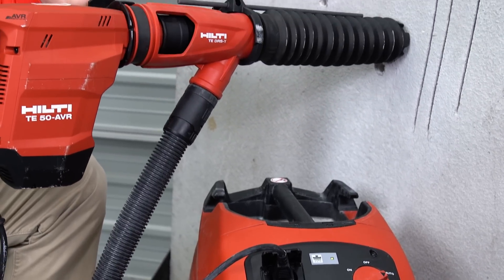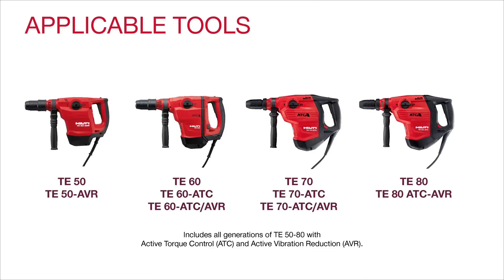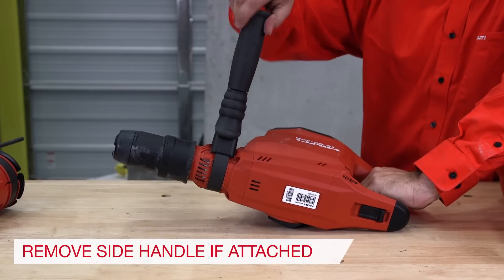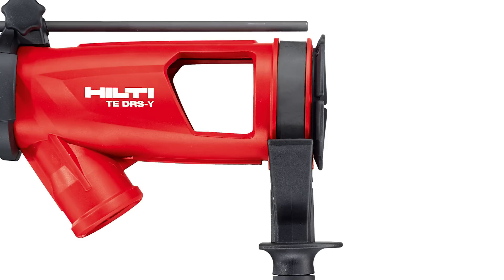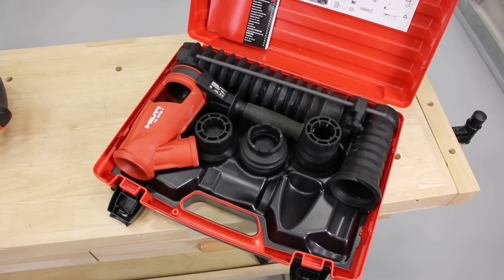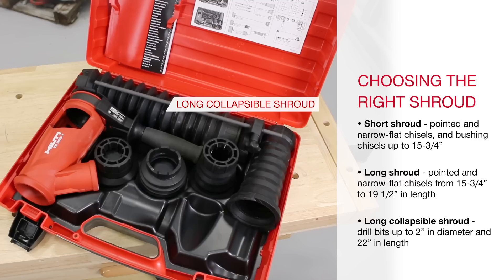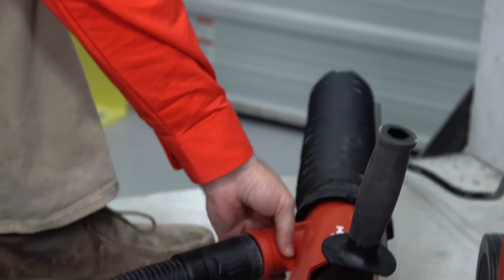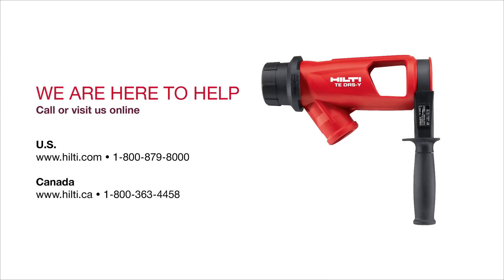HOW TO set up and use the DRS-Y dust removal system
In this video, you will learn how to assemble an OSHA-compliant solution for controlling concrete dust while using breakers. Hilti's DRS-B dust removal system collects harmful dust and silica and is compatible with many of our concrete breaking tools.